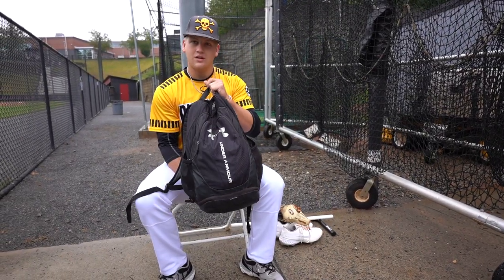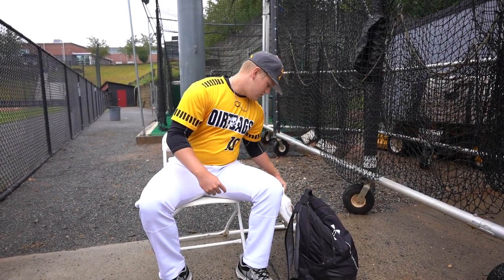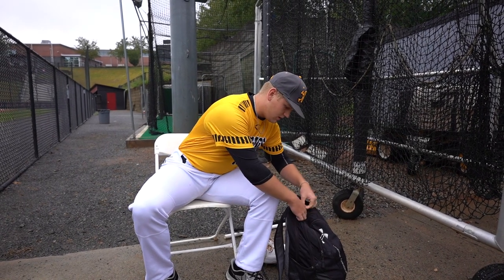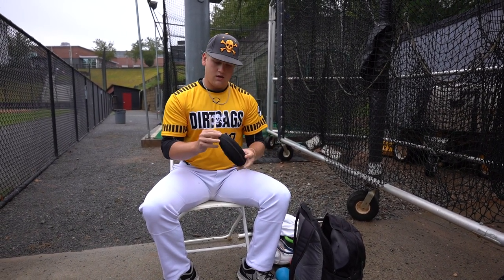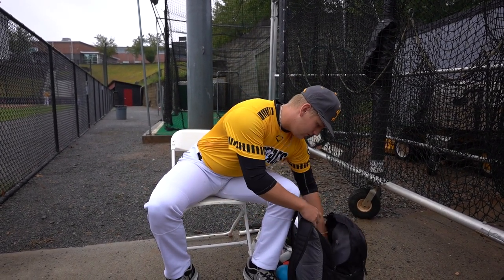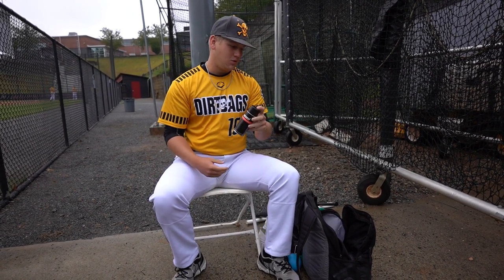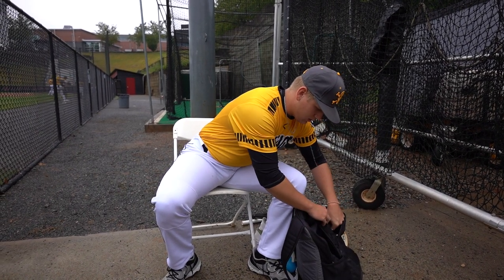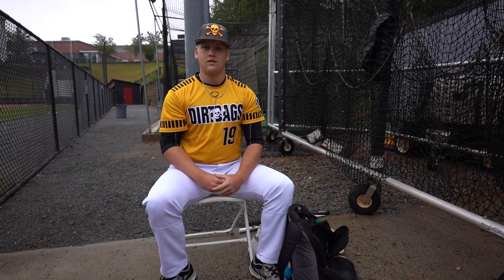Whats In My Baseball Bag? with Liberty Baseball Commit Brayden Hill A Pitcher In The Class Of 2024